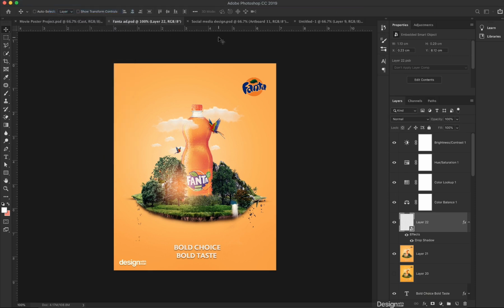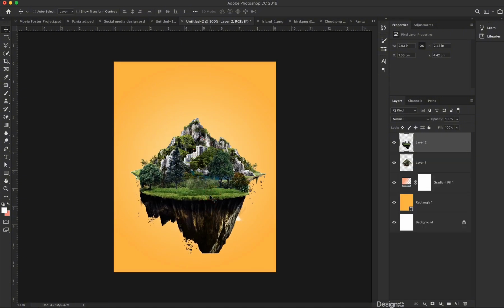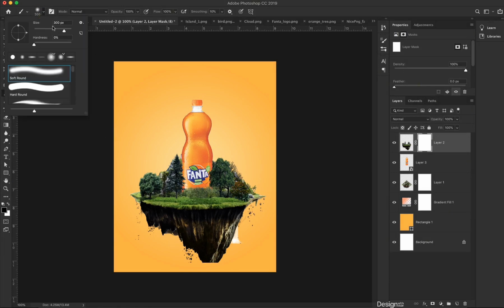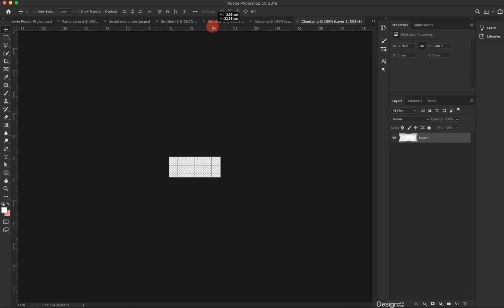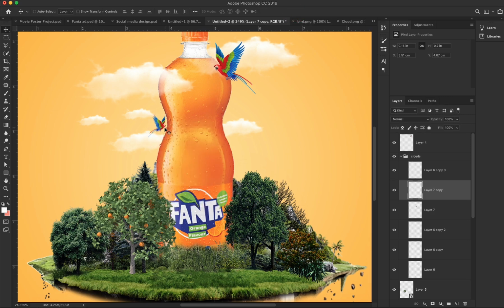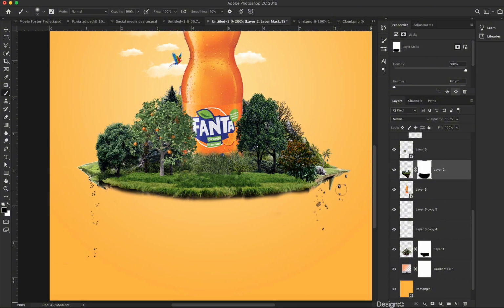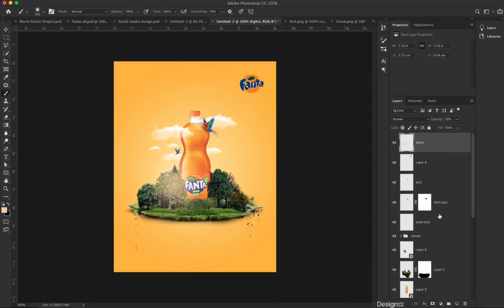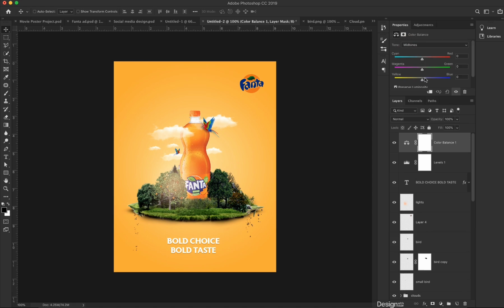Designing a vibrant and bold fanta ad - Full Tutorial!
In this video, we’re taking you through the full process of designing a vibrant Fanta ad in Photoshop. From concept to completion, you’ll learn how to bring a professional advertising project to life using powerful design techniques.